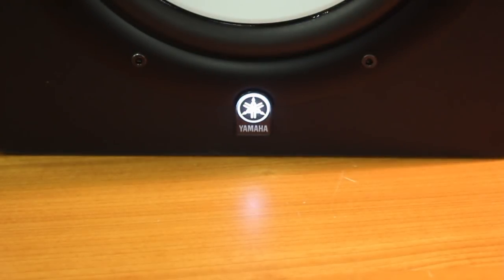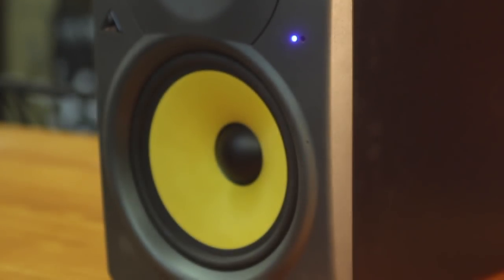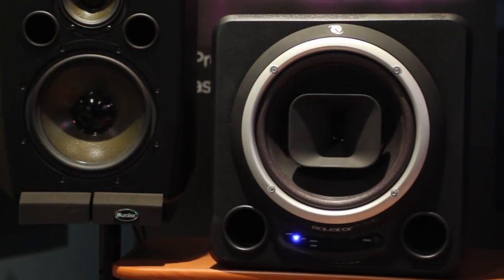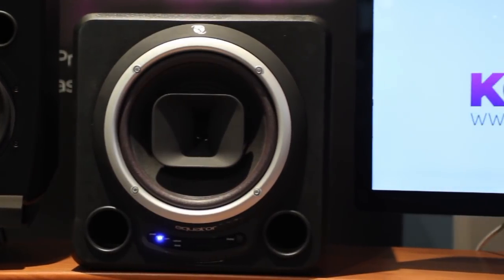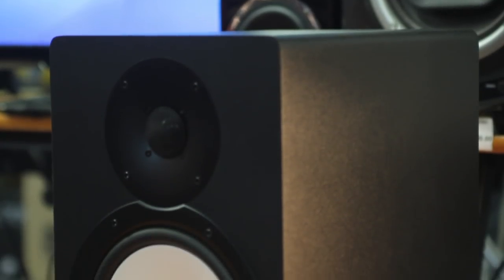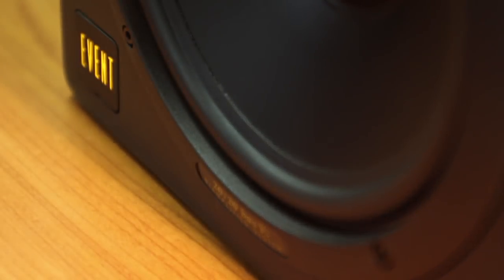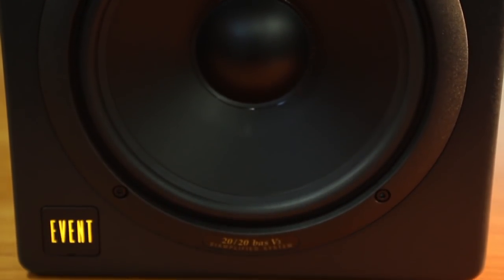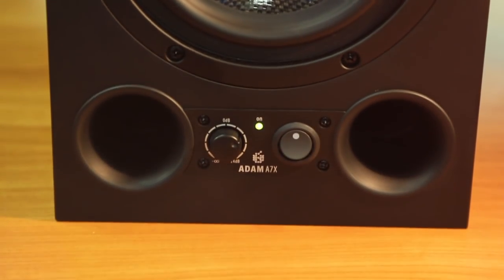Studio Monitor Speaker Comparison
Leonard from Kosmic gives you some tips on what to look for when purchasing studio monitor speakers.

He takes you through some of the range that we stock here at kosmic including speakers from Yamaha, Adam, Equator, Fostex, KRK, Behringer and Event